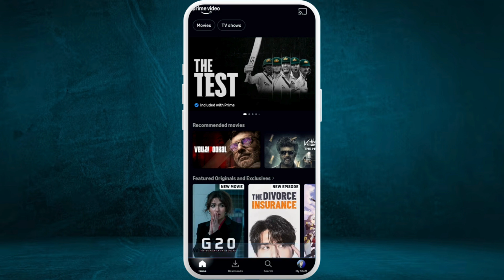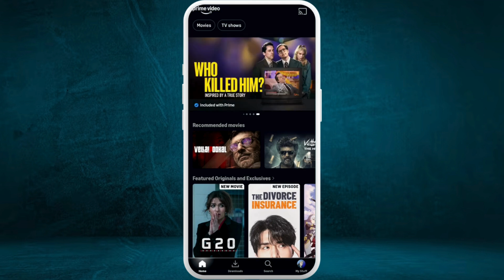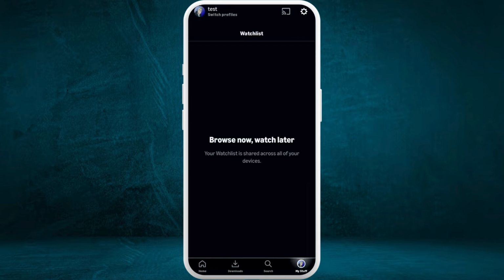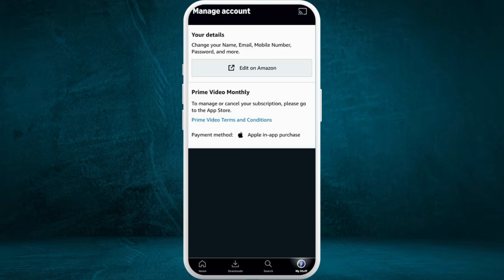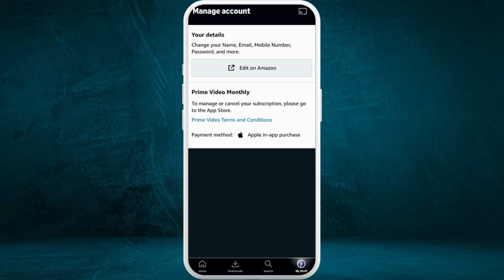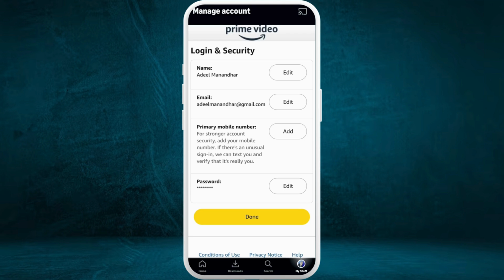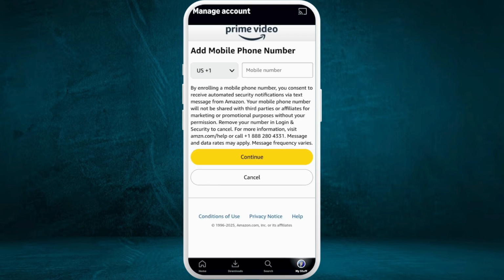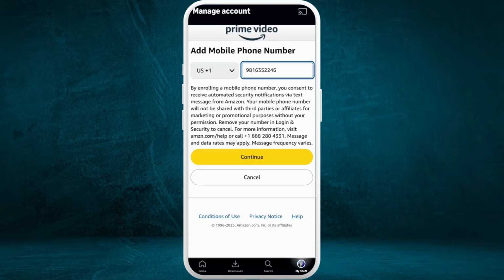How to Change Phone Number on Amazon Prime Video 2025?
Want to update your phone number linked to your Amazon Prime Video account? In this step-by-step guide, you’ll learn how to change your registered phone number quickly and securely through the Amazon app or website.